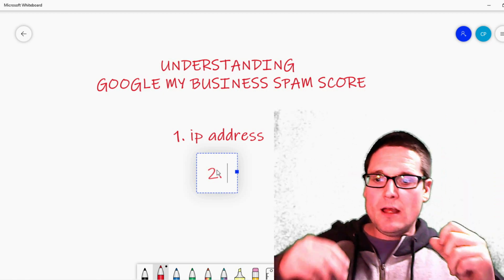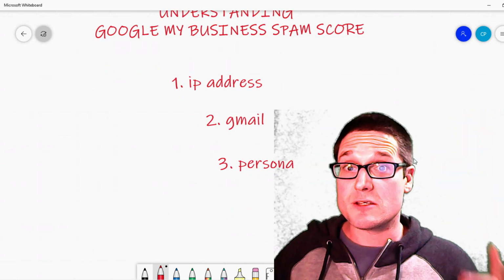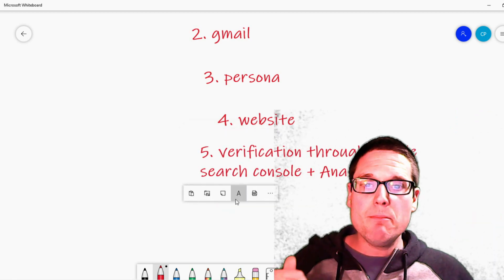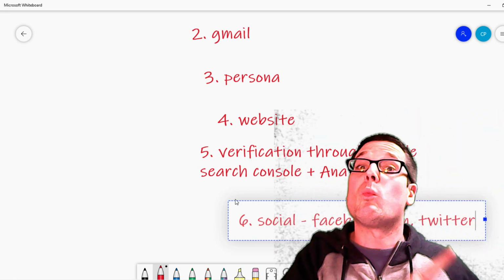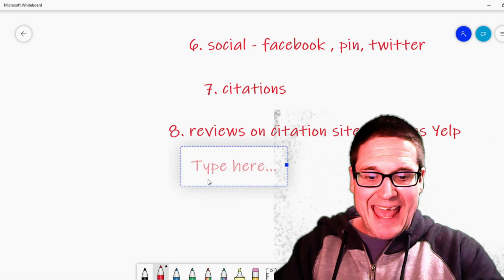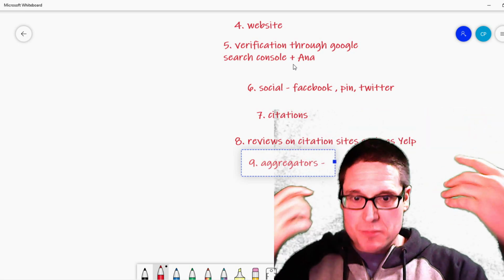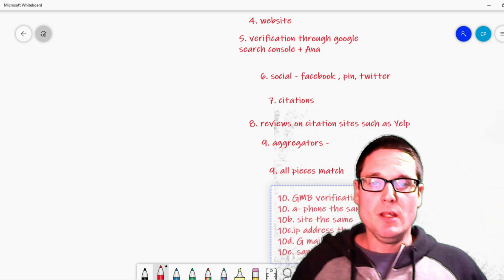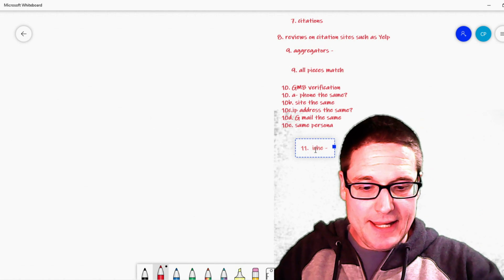Local SEO 2020: Google My Business Verification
Today's local SEO Google My Business Verification spam score for phone verification understanding.
This video will go over what it takes to have a low spam score when applying for a GMB listing and how to keep your google business listing safe.
 Everything comes down to the spam score and that is what I will cover today.
What is covered:
1. Ip address importance
2. Gmail used
3. Persona built into the gmail
4.website being used
5. ip of website
6. verification's on website
7. social properties
8. validation of social properties
9. citations or business niche websites
10. aggregator information and what is collected matches
11. niche you want verification in
12. Phone number used

Chris Palmer Marketing-SEO
30 W Broad St fl2
Tamaqua PA 18252